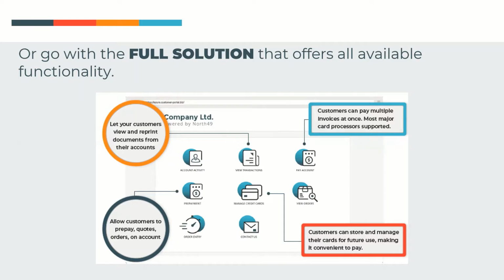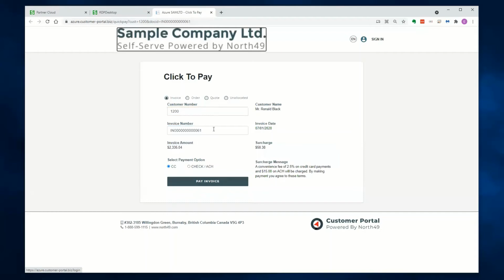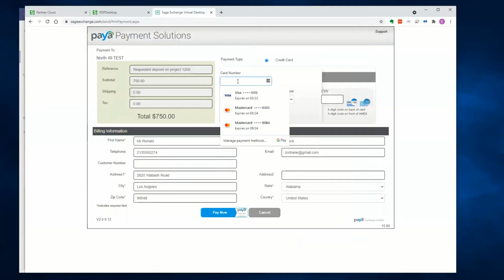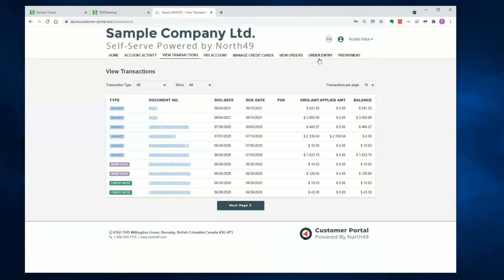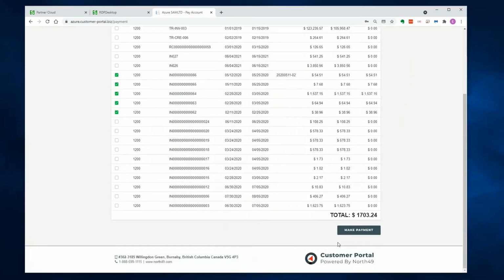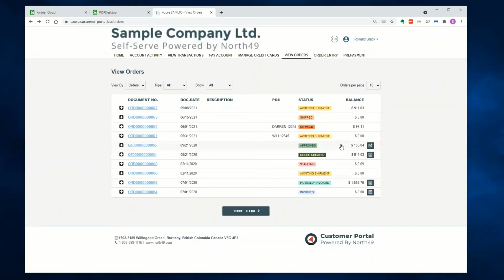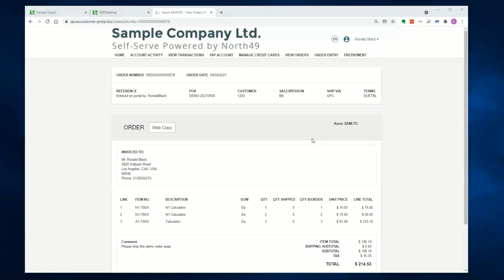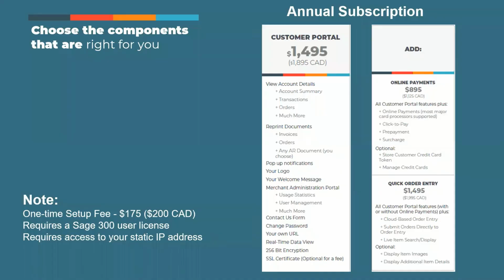North49 Customer Portal Webinar 9 8 2021 - Recording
An overview of the functionality of the North49 Customer Portal for Sage 300. Allow customers to manage their accounts, pay invoices online, including click-to-pay, and even place orders.

Improve customer service while reduce your administrative overhead and get paid faster.